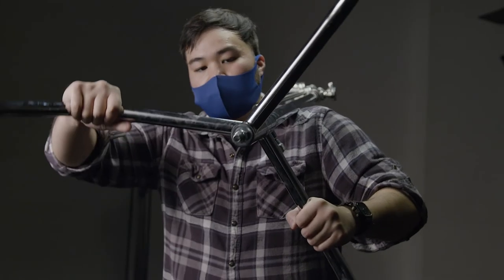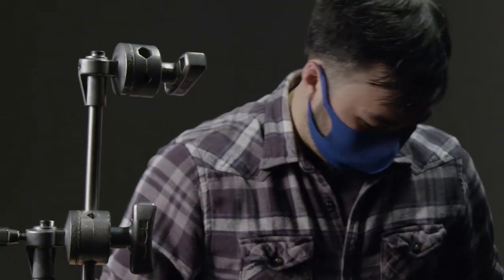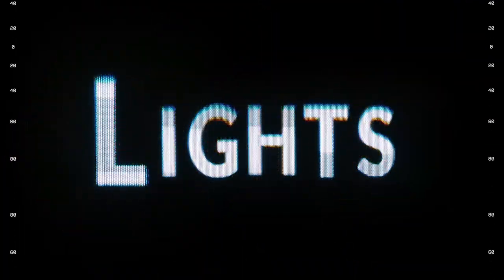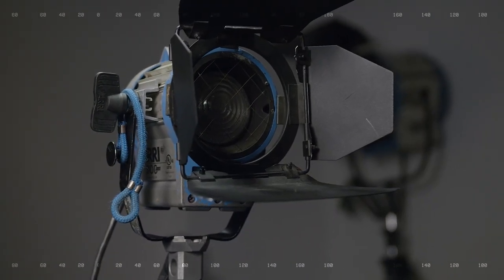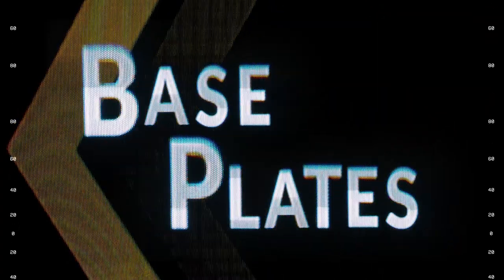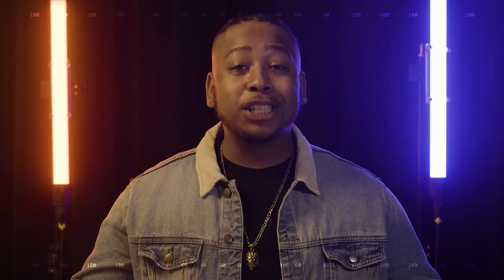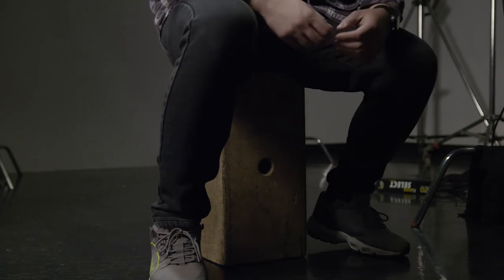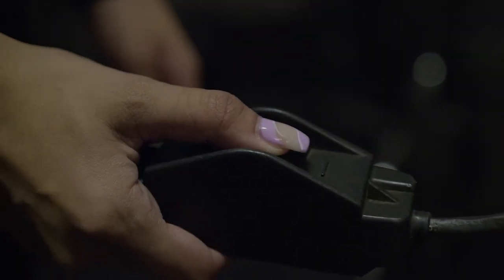POV: Grip Equipment Overview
This video was created for POV Toronto in order to give young filmmakers a basic overview of film and grip equipment. POV is an organization that partners with talented, untapped youth to champion diversity and inclusion in the content production industries by increasing access to skills training, job placements, mentorship, and professional development opportunities.

Black Belt Productions is a full service video production company in Toronto, Ontario 🎥

Black Belt Productions – A Natural Extension of Your Marketing Family